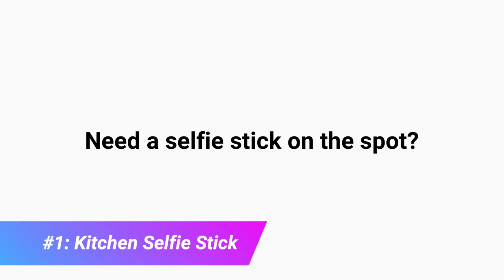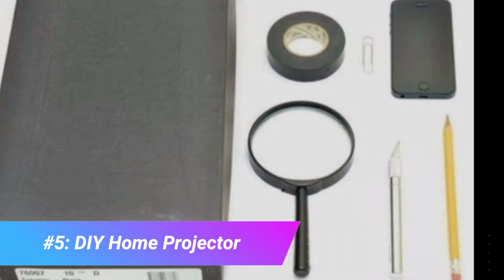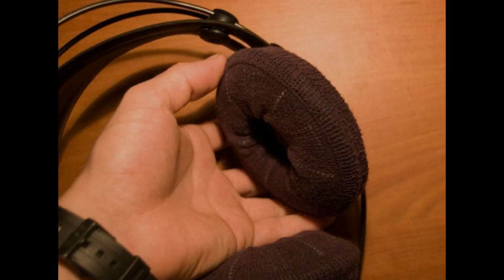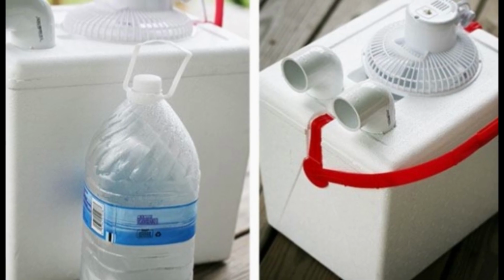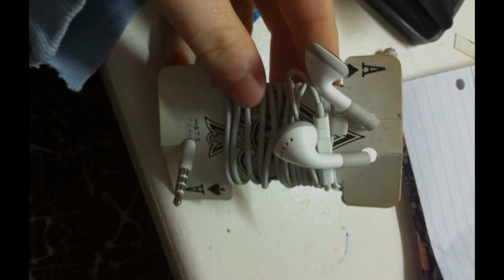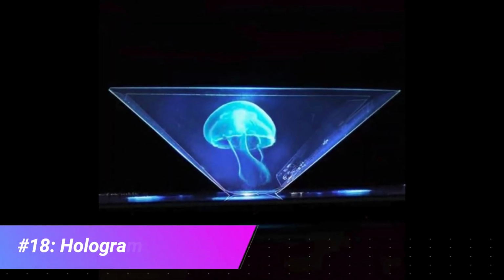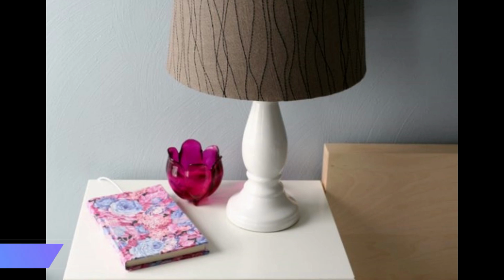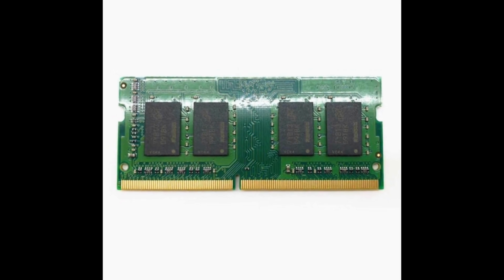26 MIND BLOWING DIY IDEAS FOR YOUR GADGETS!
We all have things that we get tired of, or that get damaged and no way of fixing them. But in this video, I show you how to give your old stuff a second life and how to use some of my genius tricks to solve all your annoying problems.

Have a broken lamp? Need a phone or tablet holder? All you need to do is unscrew the lamp out of its handle, and don’t forget to cut the chord. Use super glue on a plastic case for your tablet or phone. Make sure its all plastic with no other material on the surface so that the glue can have a more permanent hold. Then just snap the device in.

Topics:
Best selfie stick
Smart charging station
DIY tablet mount
best projector made in DIY style
Cleaning your headphone will be easier with this
DIY phone holder
And more!

Like this video? Check our video on 9 NEW ADVANCED GADGETS 2020 THAT ARE ON ANOTHER LEVEL

The following video might feature activity performed by skillful individuals within controlled environment- please use judgment, care, and precaution if you plan to replicate.

Tech Districts is a pro tech channel that covers aspects of the tech world. Tech District focuses on important technology news, tech trends within the tech industry, advanced technology, emerging technology and other kind of latest technologies. In addition, it presents latest gadgets that aid in home automation and other aspects of life. Further, technology news, tips and tricks related to smartphones and their operating systems like ios and android are areas of focus in this channel.